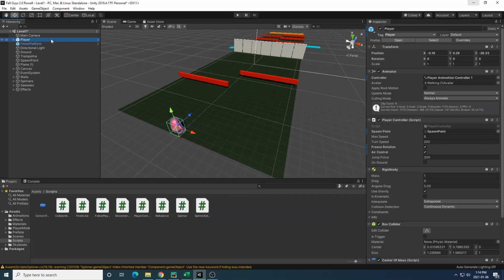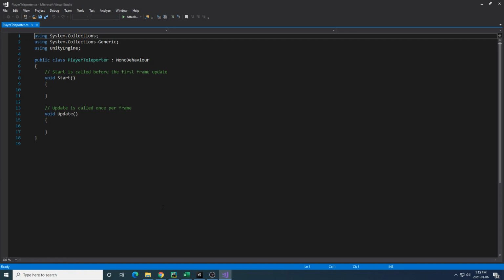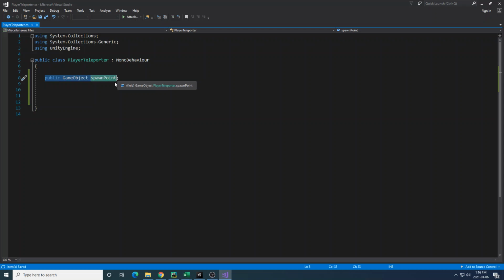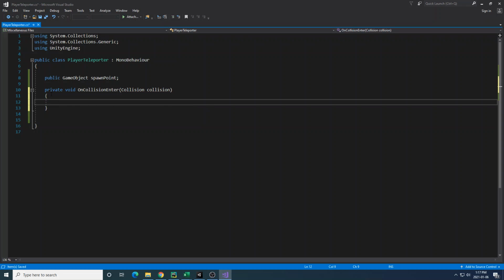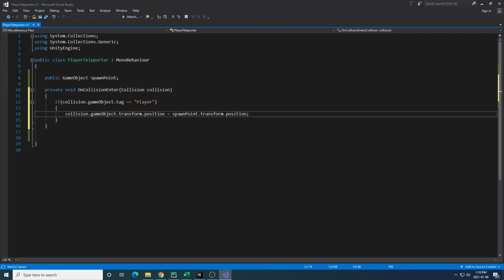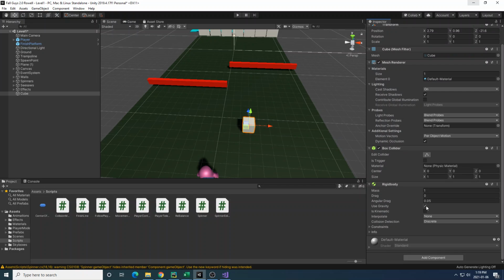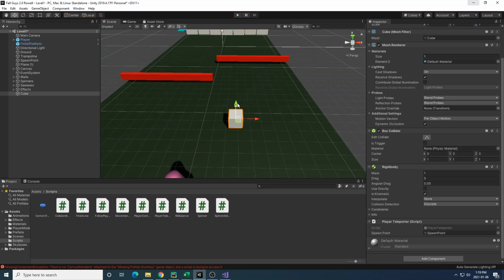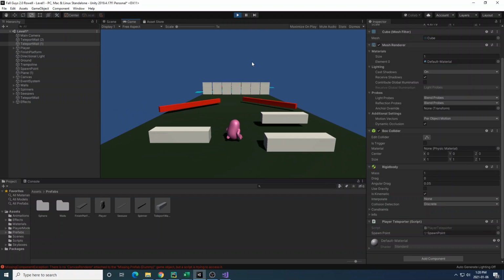Fall Guys 2.0 BONUS - Teleport Script